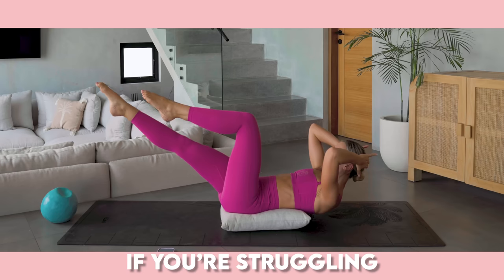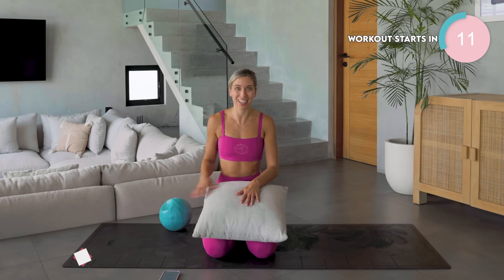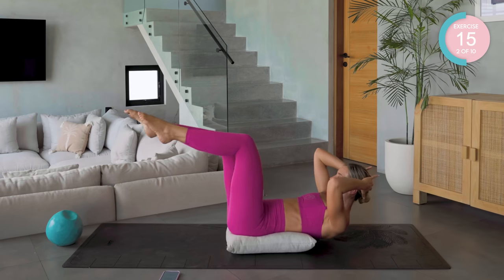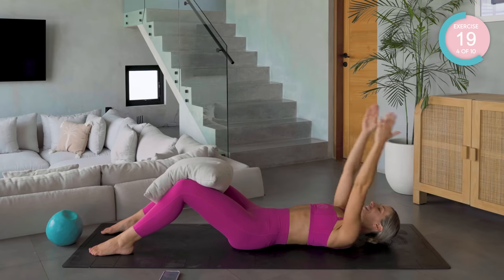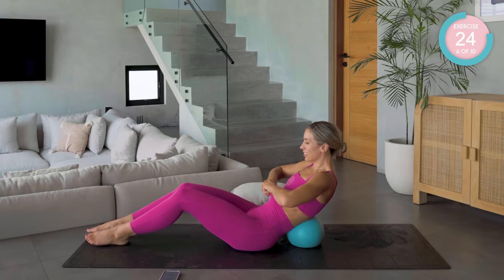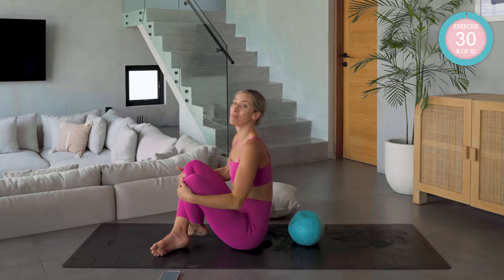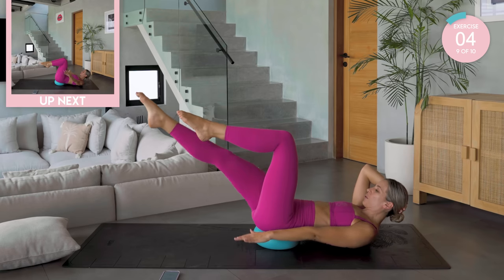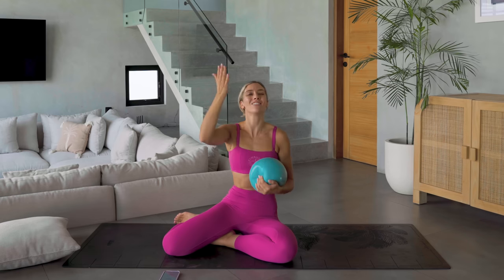5 min Pilates Challenge: Abs & Deep Core | At Home Pilates Workout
This pilates abs & deep core workout challenge will help develop a strong pilates core and teach you how to activate your deep core. It's an intense 5 minute at home pilates abs challenge with core exercises that help with getting a flat stomach and lose belly fat. I challenge you to do this for 14 days and let me know how you do in the comments down below! For the best abs fat loss results, do this with my longer fat burn workouts on the LEAN App and healthy nutrition.

0:00 Abs & Deep Core Pilates Challenge
0:19 LEAN Black Friday
0:36 Pilates Abs Workout
1:08 Exercise 1 of 10
1:38 Exercise 2 of 10
2:08 Exercise 3 of 10
2:38 Exercise 4 of 10
3:08 Exercise 5 of 10
3:38 Exercise 6 of 10
4:08 Exercise 7 of 10
4:38 Exercise 8 of 10
5:08 Exercise 9 of 10
5:38 Exercise 10 of 10
6:08 Complete Deep Core Activation Exercise

1. Being in calorie deficit
2. Cardio/ HIIT workout (I often call these Fat Loss/Burn workouts on my channel)
3. Resistance training and specific muscle targeted workouts. To strengthen and develop specific muscles.